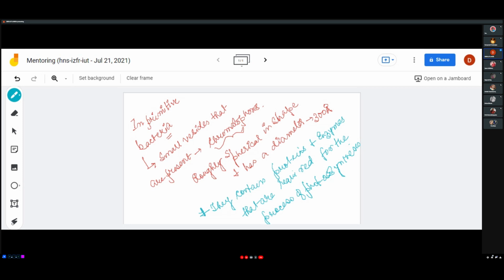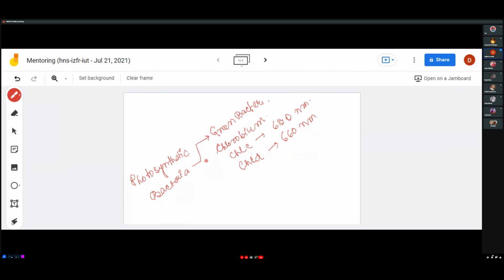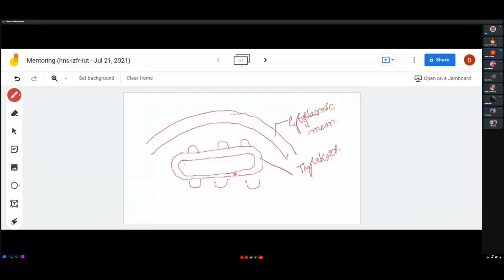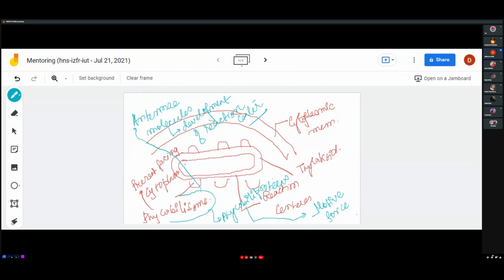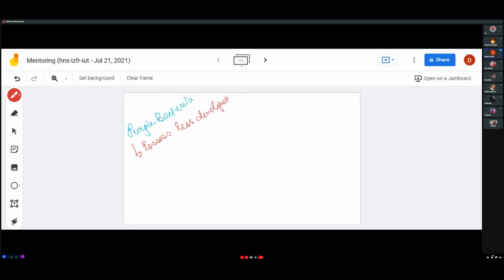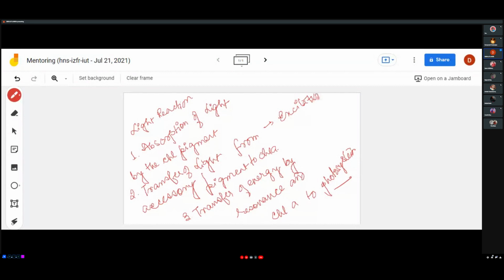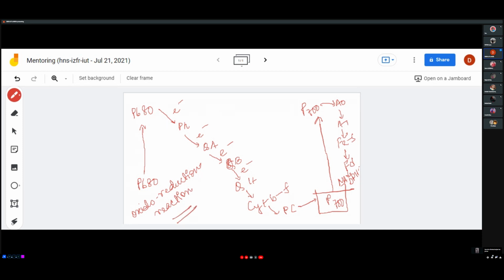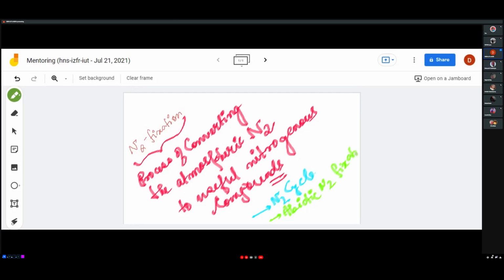Microbiology TheoryMonday, September 27⋅10:30 – 11:20am,Weekly on Monday